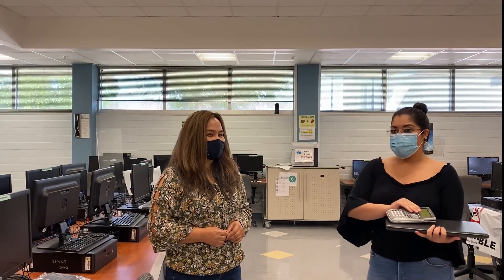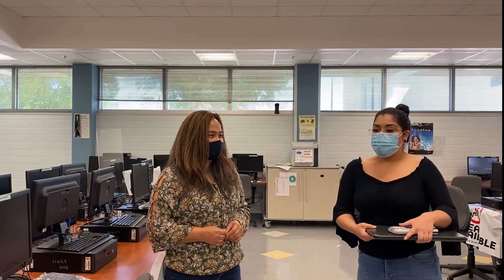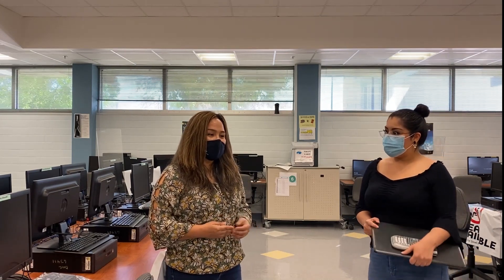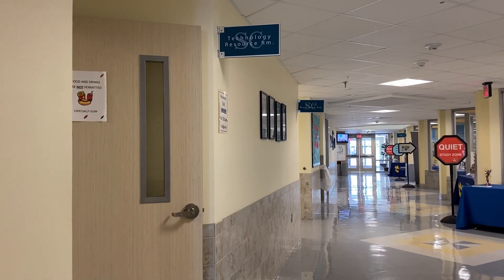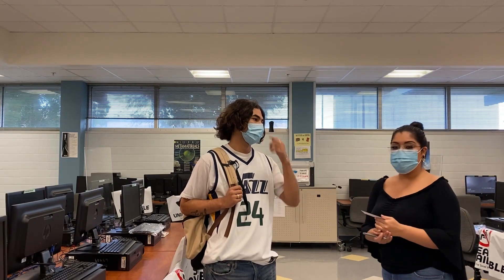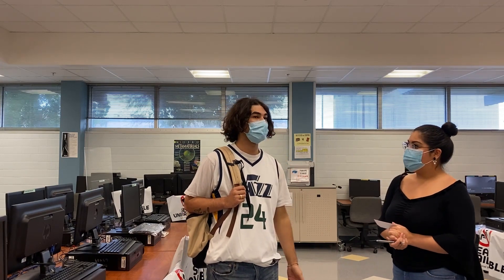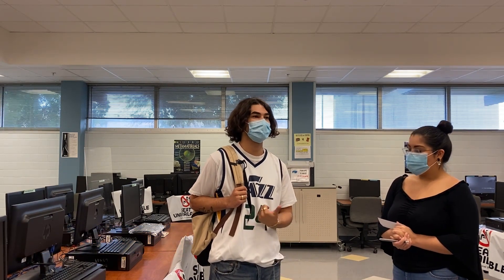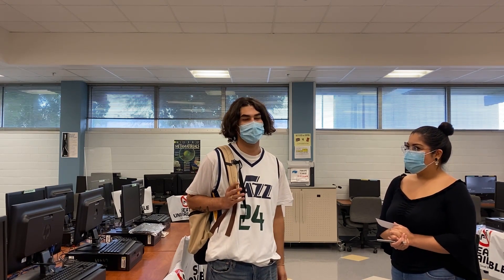Students get help with tech needs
Technology Resource Center offers loaner laptops and calculators.

By Gabriella Jasso